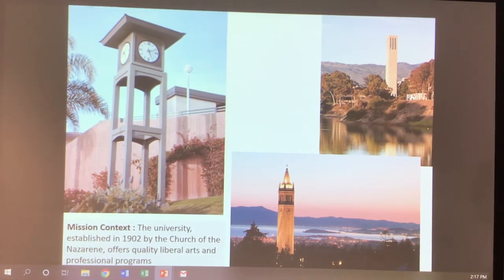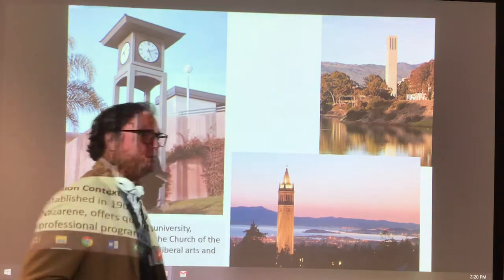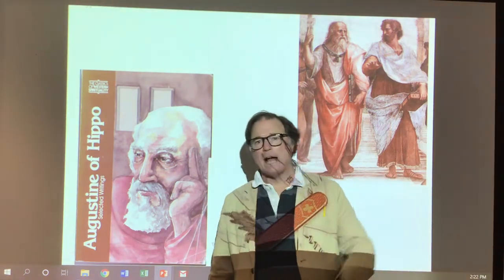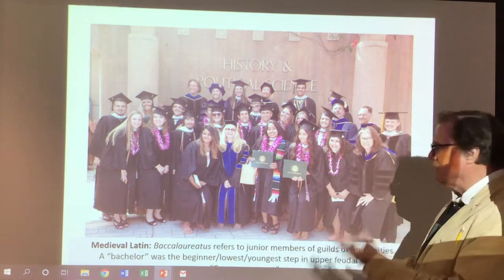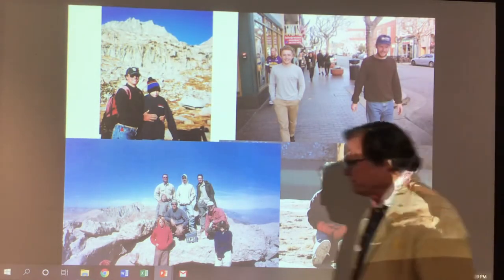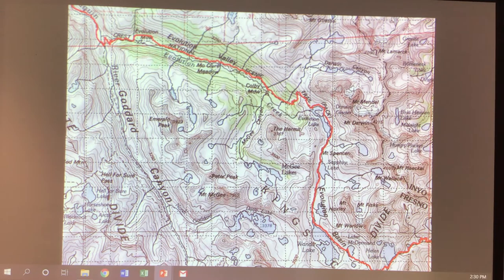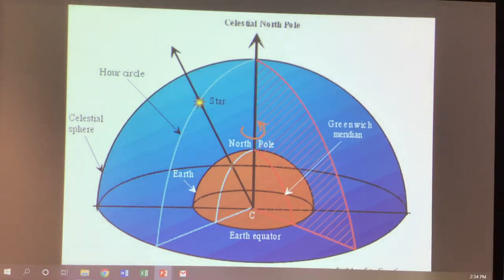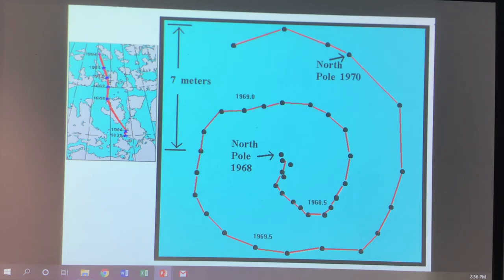University as Pocketknife, Mt. Darwin, Evolution Range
His 1010 World Civ 1